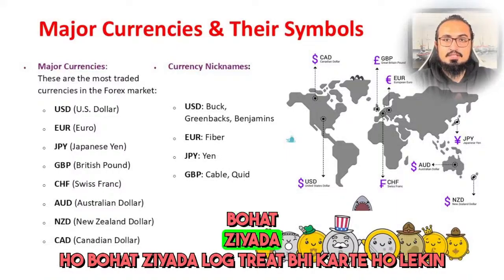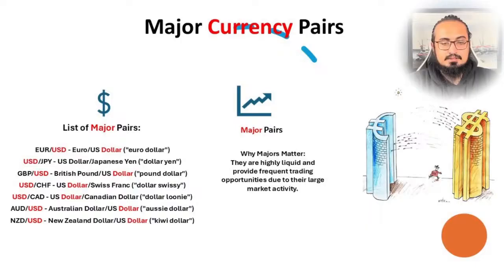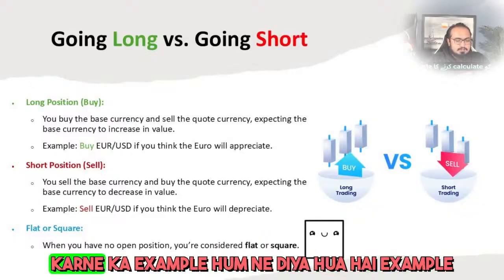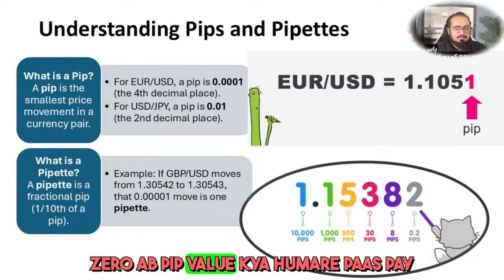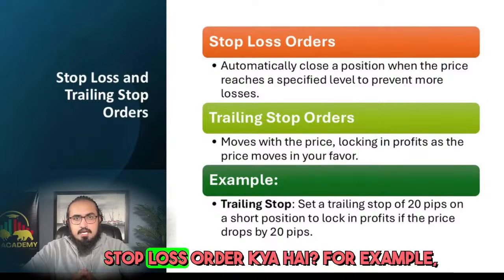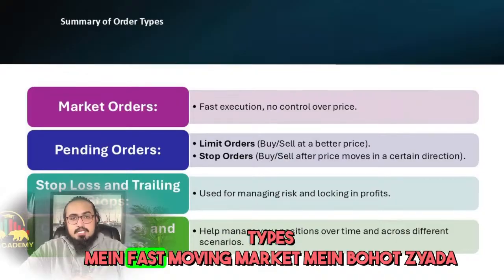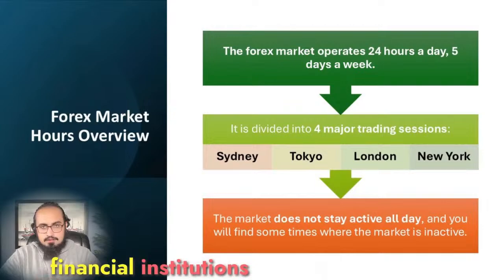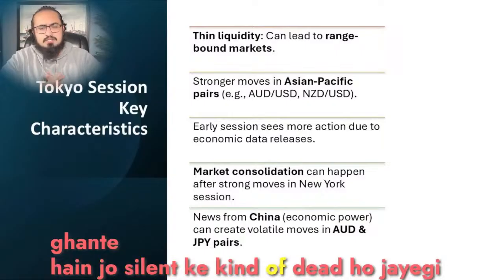LIve Forex Course Basic Babypips | IFX Academy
Our course based on babypips